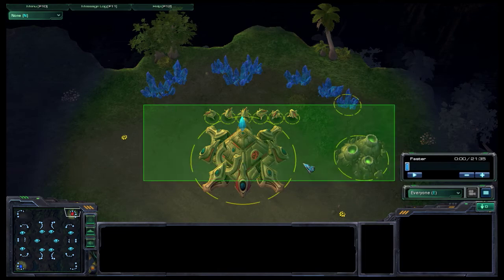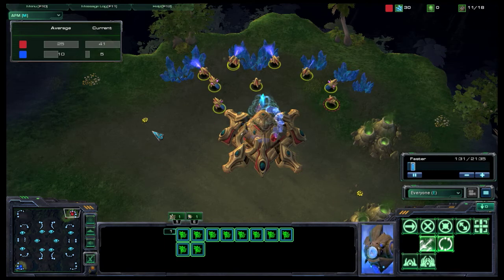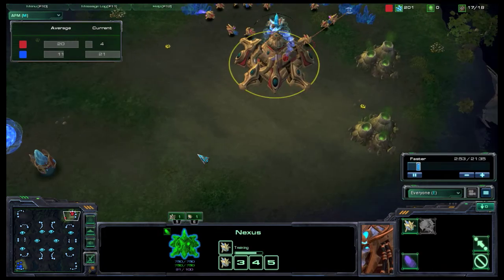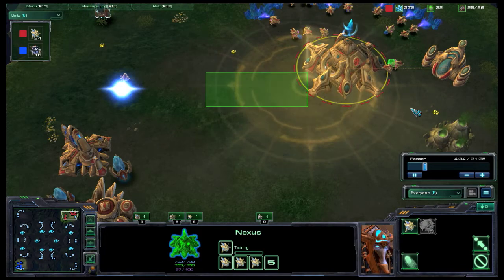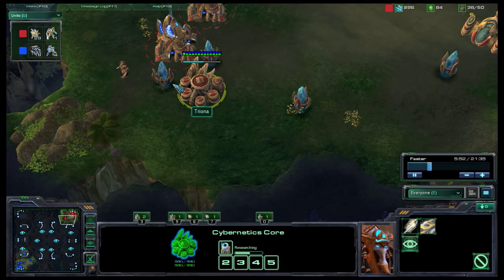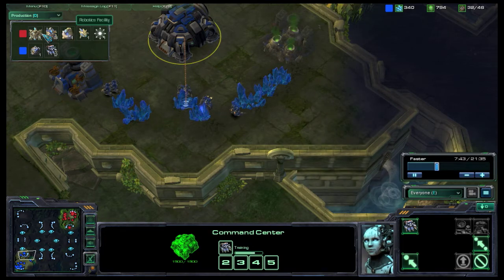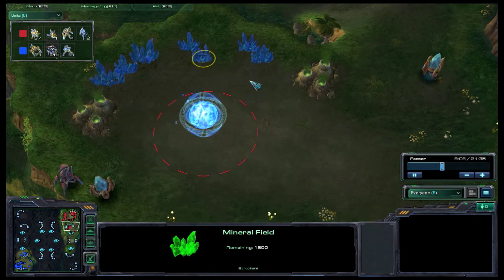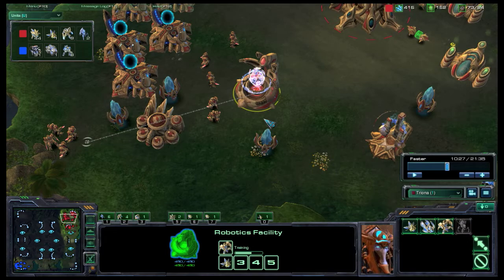[04] How to improve: Protoss vs Terran (Part 1)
Part 1 of a Protoss vs Terran Match up.
I decide to go Stalkers with blink and the Terran decides to tech up to battlecruisers, here I learnt that stalkers are very good against battlecruisers. This time I stick with my strategy and works out a lot better, plus my starting strategy is now pretty much perfected in this replay.

This time I managed to get the times right, I told you I would.